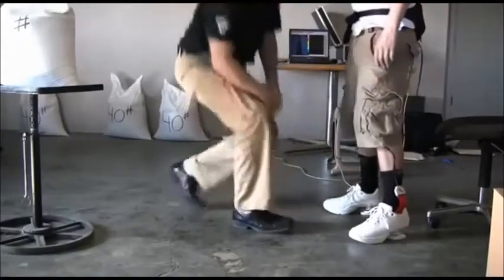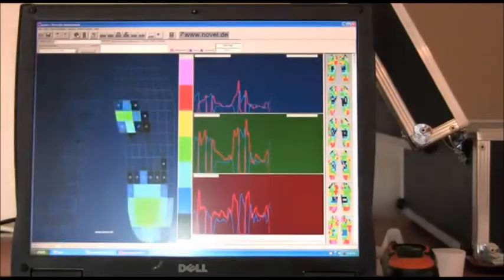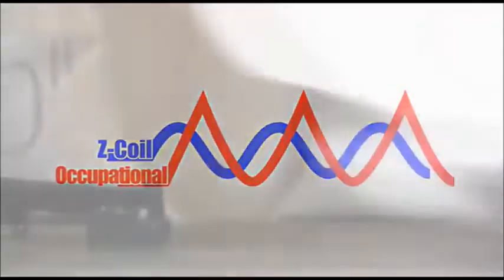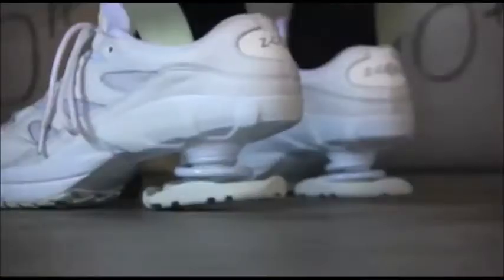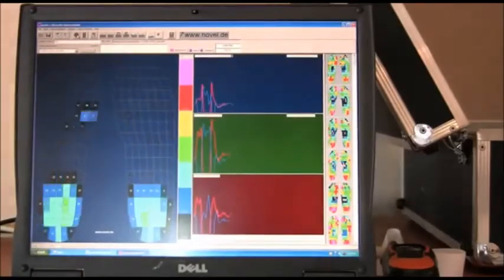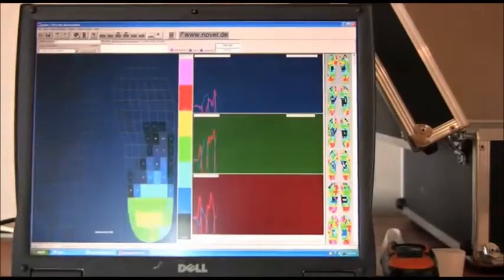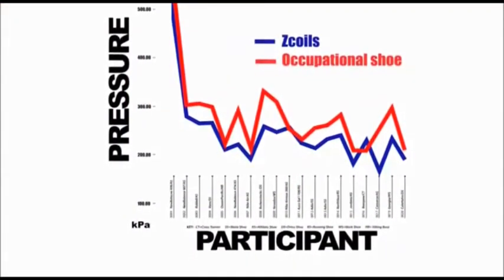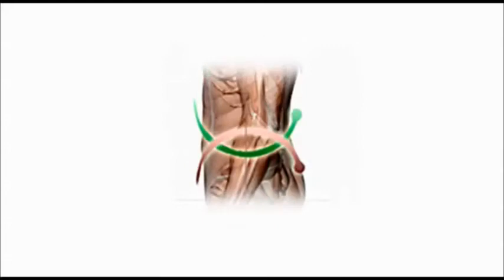Z-CoiL Footwear Ergonomic Study on Impact Reduction - Highlands University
Z-CoiL Footwear has shown statistical significant reduction in impact to the body in industrial applications.  As such, people wearing Z-CoiL experience less impact in the foot, ankle, knee and lower back (Kinetic Chain).